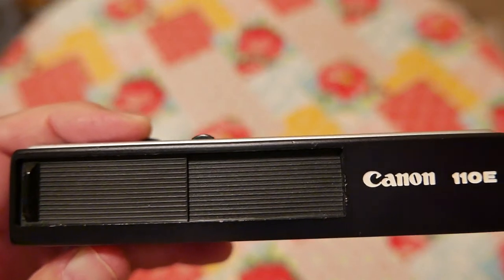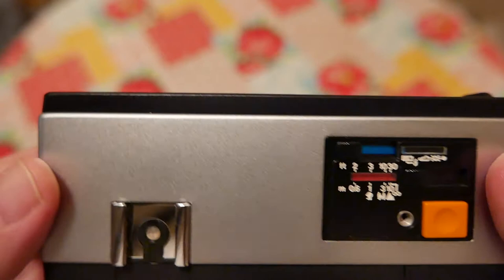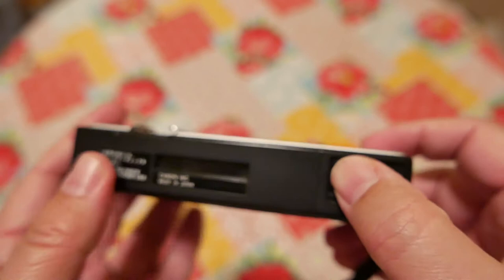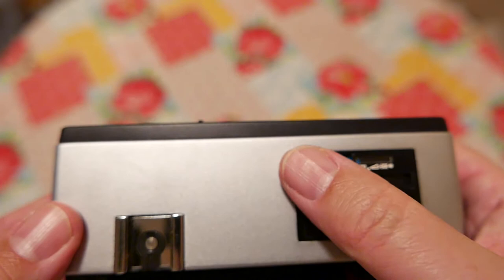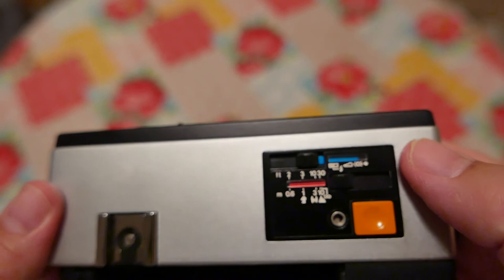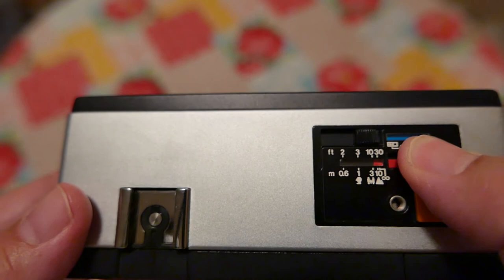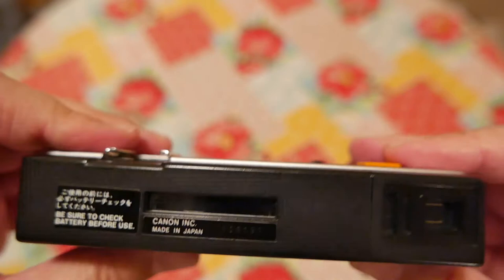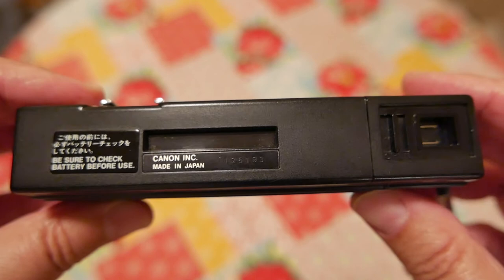Canon 110E :: Lomography Peacock 110 Color Slide Film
Images shot on Fort Bliss, TX, using a Canon 110E pocket camera from the 1970s, along with current Lomography Peacock color slide film. Slide film is also knows as transparency film, chrome film, positive film, or reversal film. Developed at my kitchen sink using E-6 chemicals for straight processing, not C-41 chemicals for cross processing.